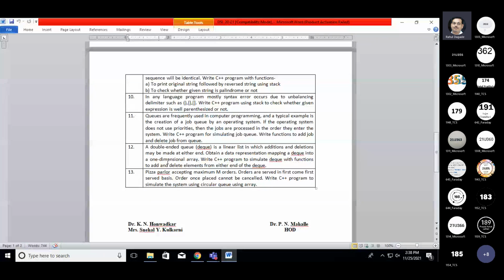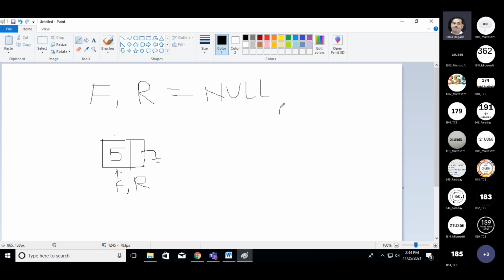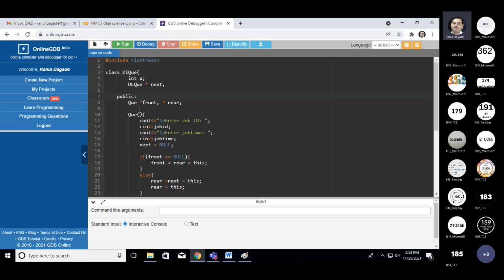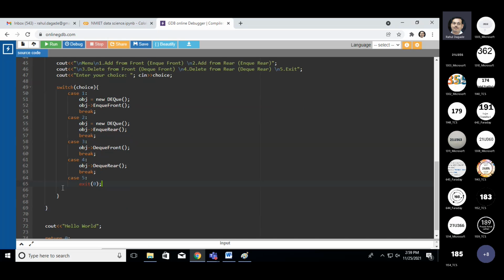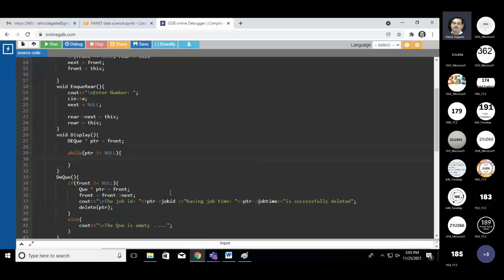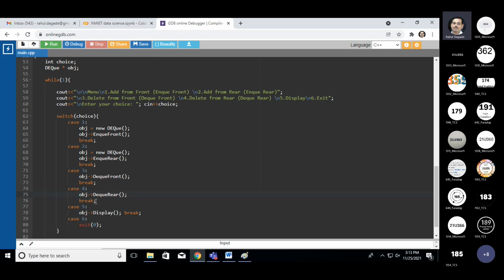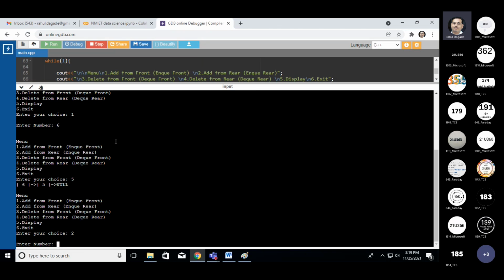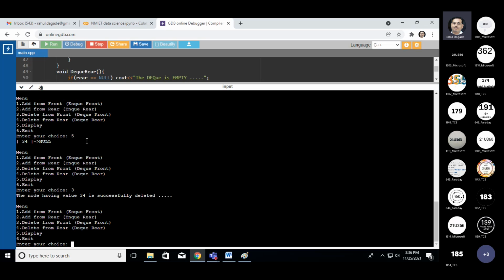Double Ended Queue (DEQue) using Linked List Logic and Implementation in C++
Logic and Implementation of Double Ended Queue (DEQue) using Linked List in C++